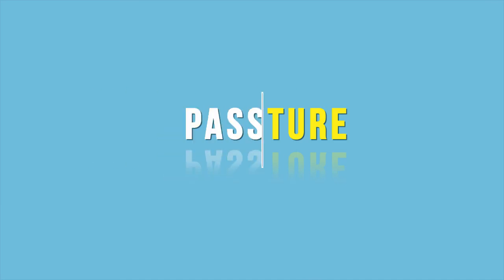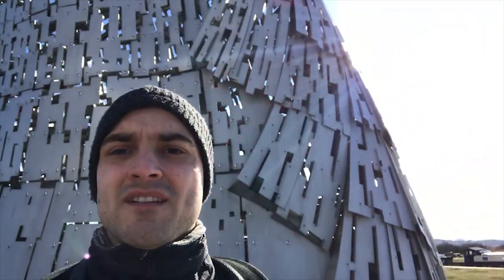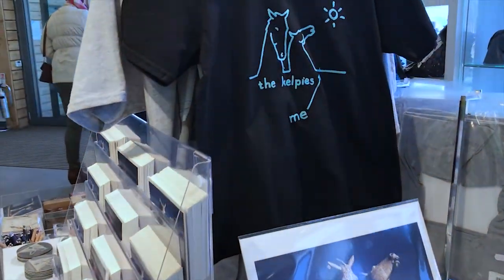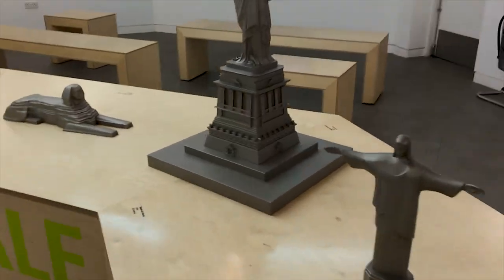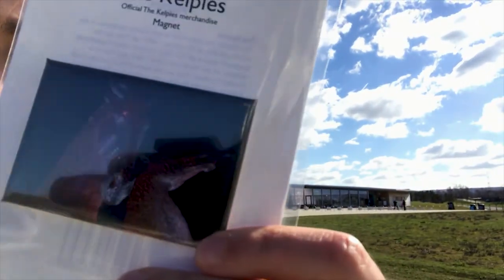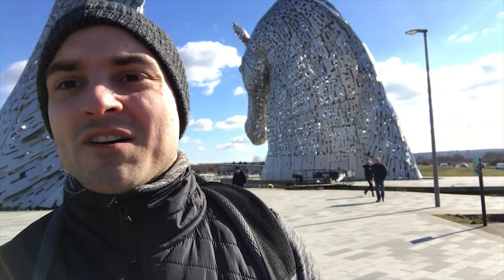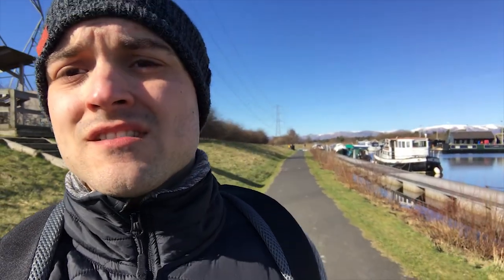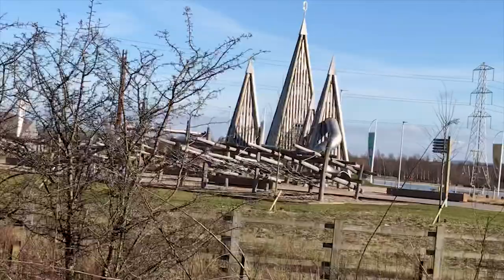Biggest Horse Heads in The World? The Kelpies, Falkirk